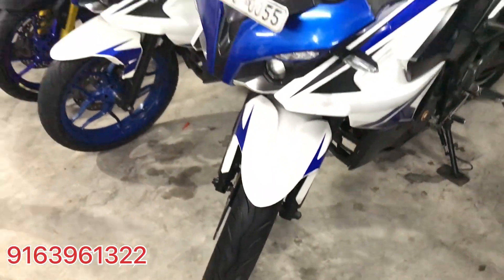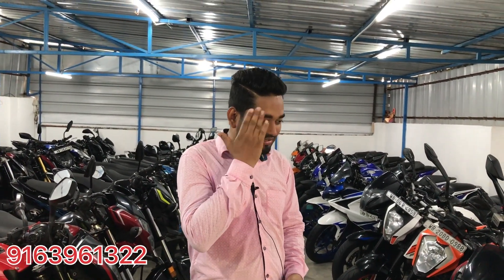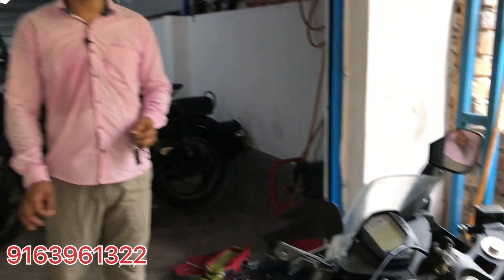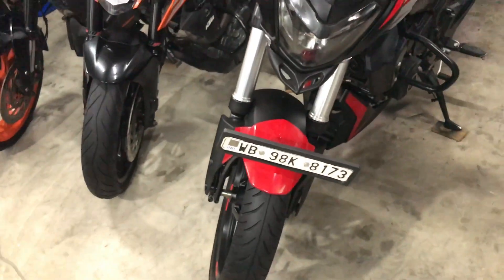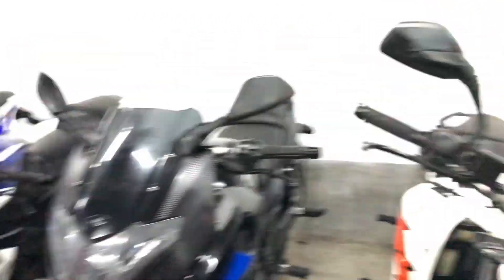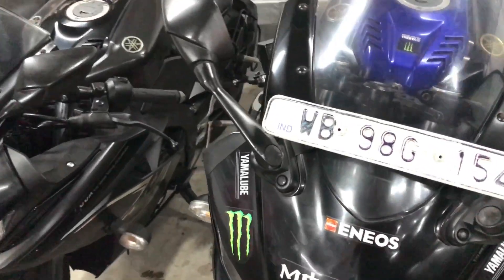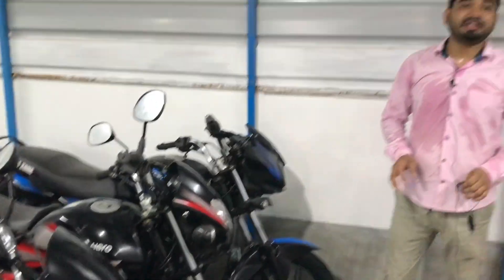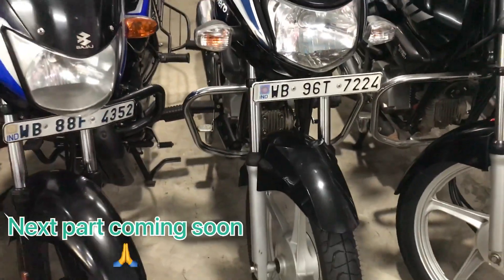Second hand sports bike showroom near Kolkata..Baruipur Motozone..Eid offer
Motozone Baruipur
Khasmallick

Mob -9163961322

Second hand bike showroom Kolkata
Second hand bike showroom Baruipur
Used bike market Kolkata
Cheapest bike showroom Kolkata
Under 20 k bike
Best second hand bike showroom
Cheapest second hand bike showroom Kolkata
Sports bike showroom Kolkata
Motozone Baruipur
Kolkata bike market
Biggest sports bike showroom Kolkata
One in only Kolkata
Top second hand bike showroom Kolkata
Two wheeler market Kolkata
2nd hand bike showroom Kolkata